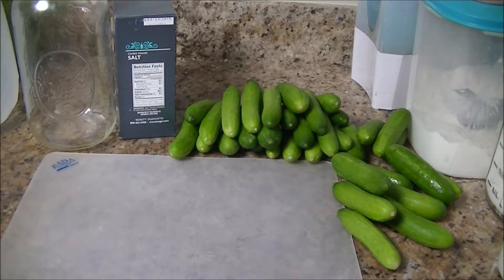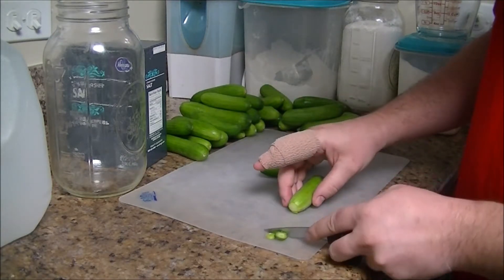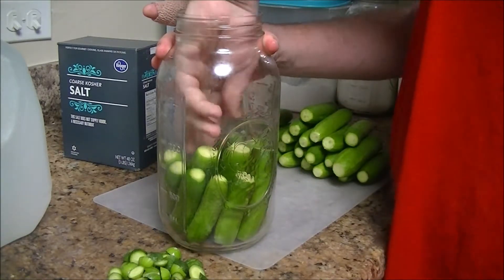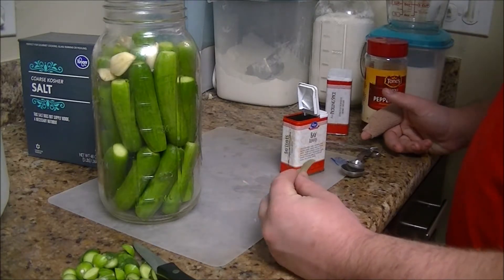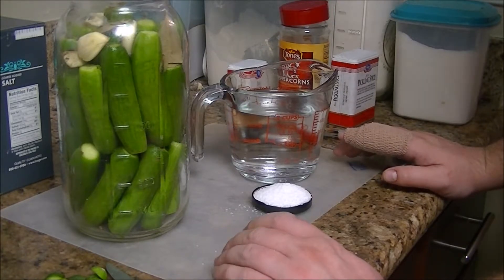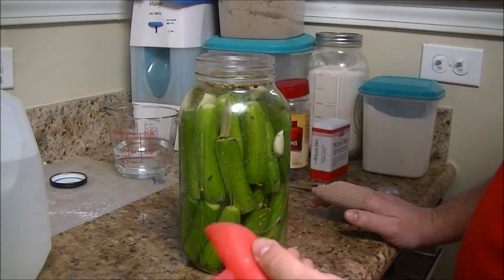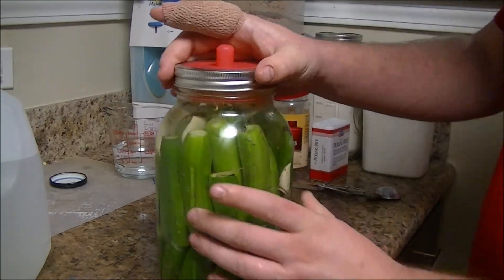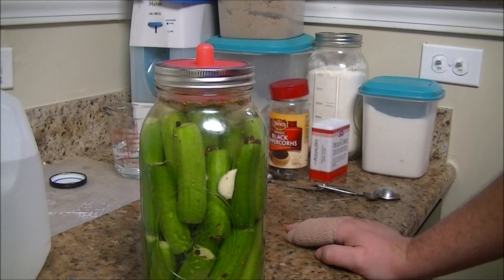Fermented Pickles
How to ferment cucumbers, on purpose!